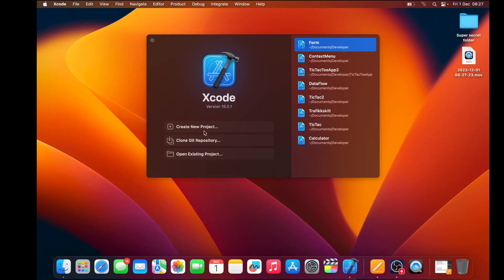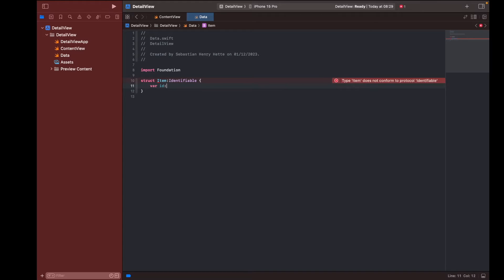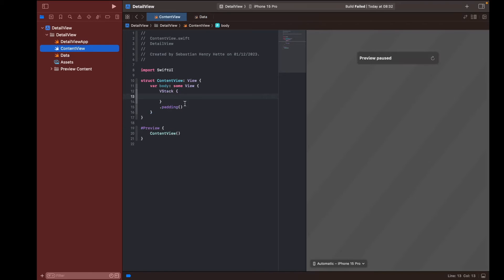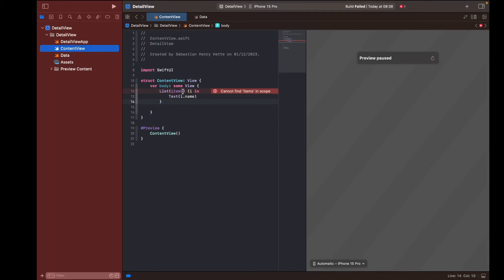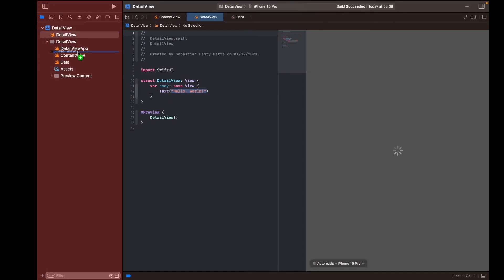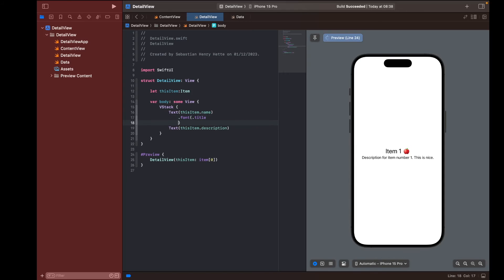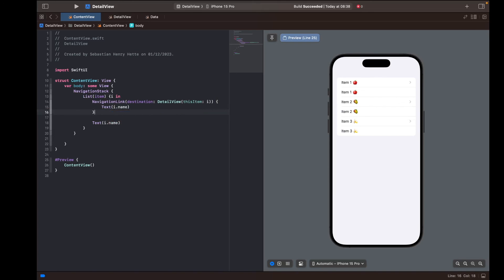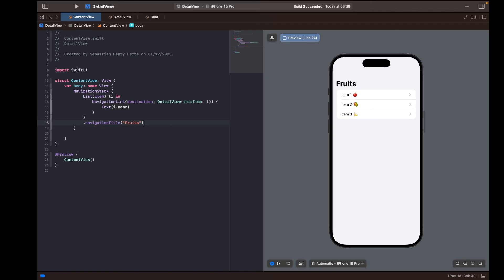How To Create A Detail View In Xcode 15 (SwiftUI)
Welcome to this swift tutorial on Detail Views! In this video we will be taking a look at lists and how to create a detail view to enhance the experience. The tutorial was done in Xcode 15, using SwiftUI.